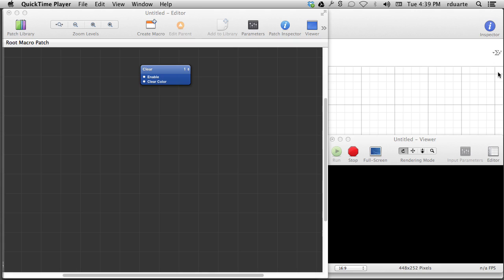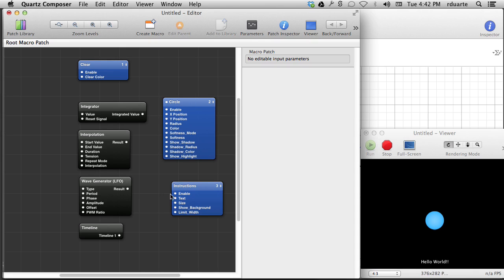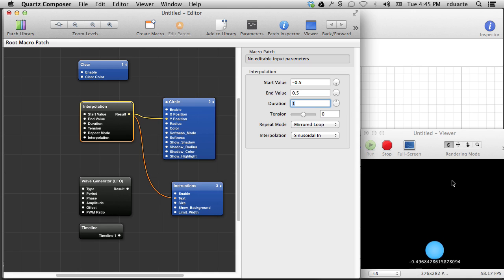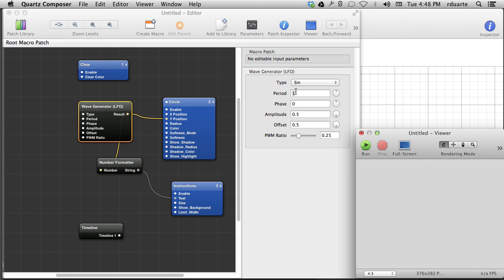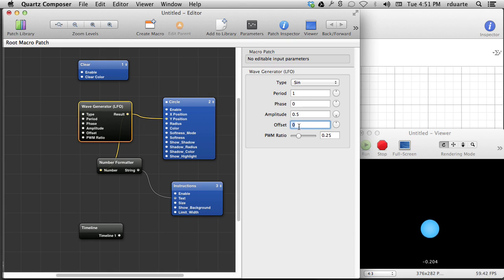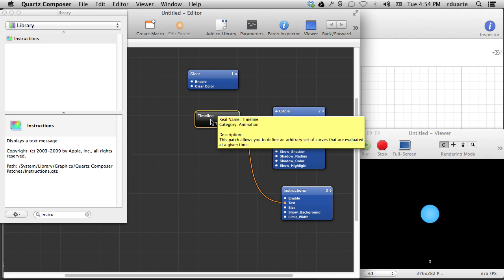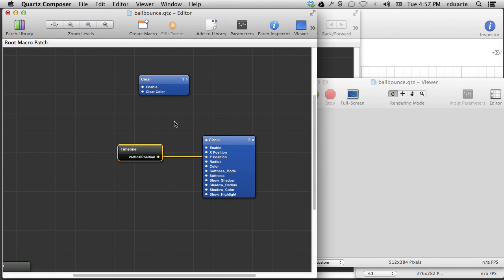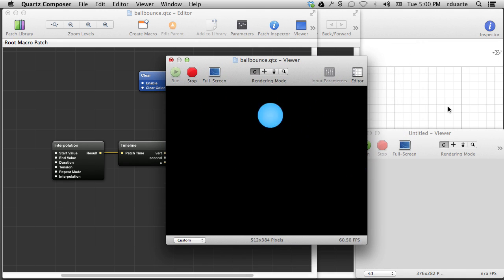Quartz Composer Tutorial 6: Movement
Take 3! :)  How to create fluid movement in Quartz Composer using the Interpolator, Timeline, LFO and Integrator patches. Also, how to manipulate time by specifying an External Timebase!